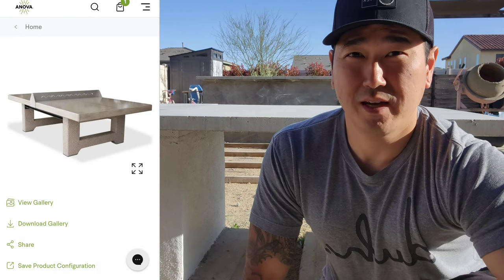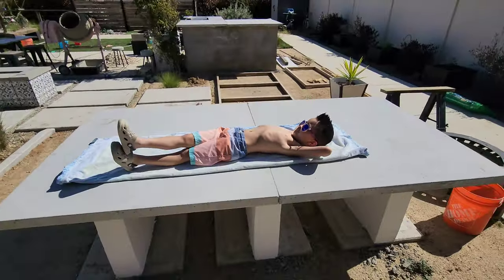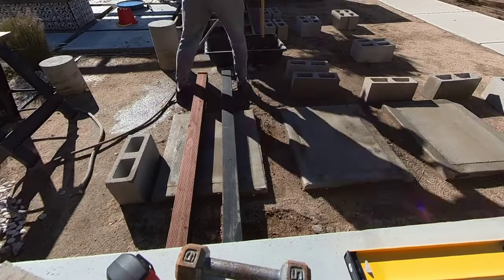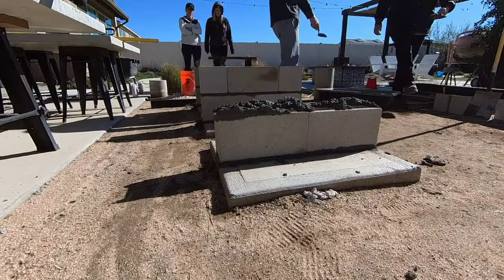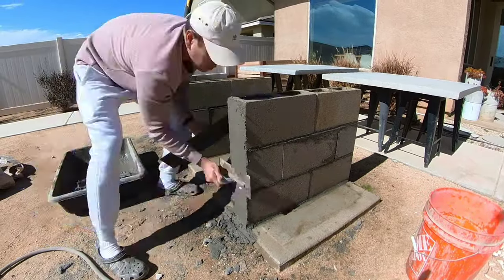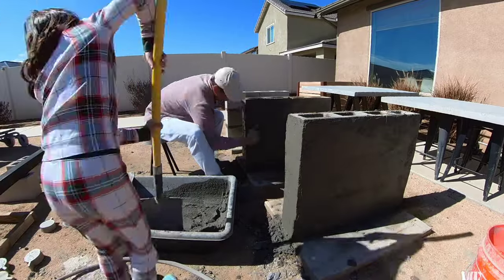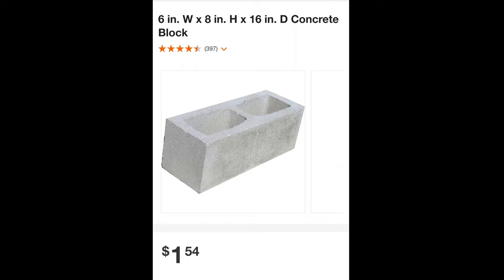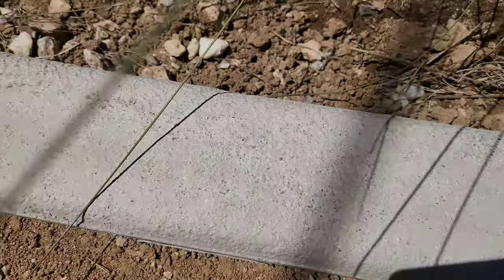Concrete Ping Pong Table DIY | Outdoor Dining Table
Ping pong net:

Diamond polishing pads:

Trowel set:

Concrete mixer: